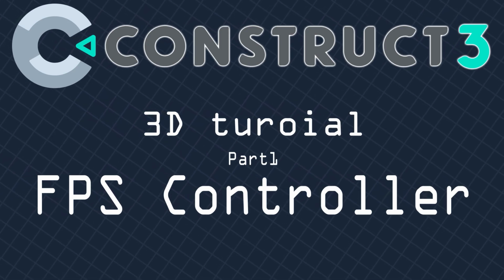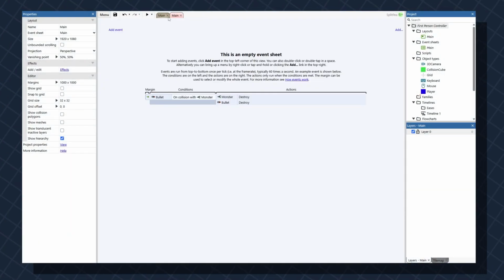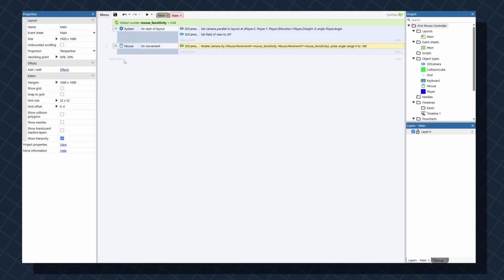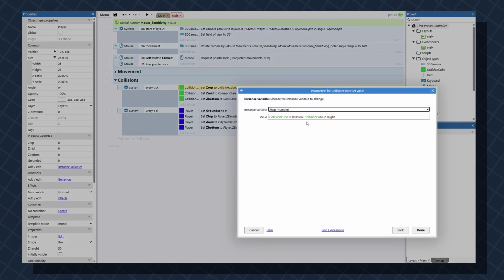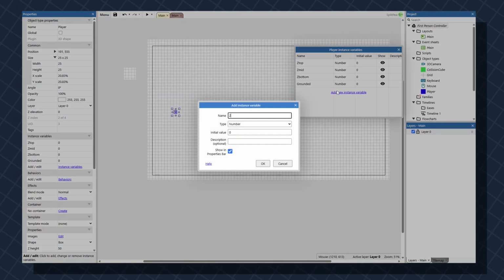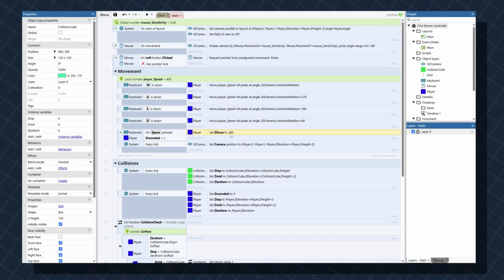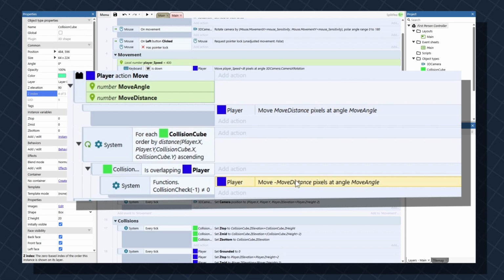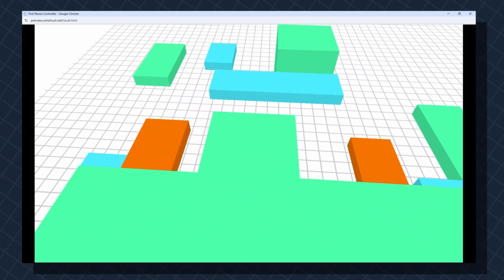Construct3: 3D - FPS Controller [pt1]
This is the first part of my Construct 3 videos where I go through how to make a 1st person controller and some cubes you can collide with on the X, Y, and Z!

00:00 Setup
01:43 Scripting
12:36 Outro